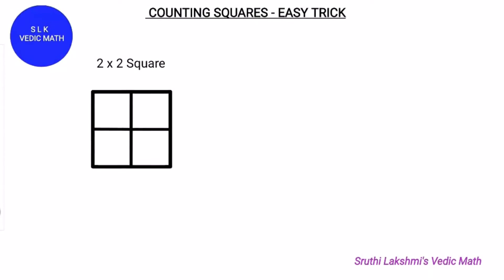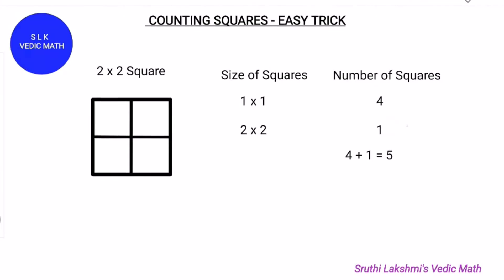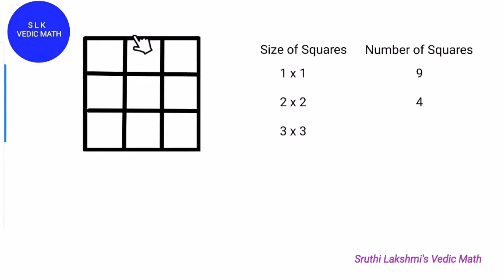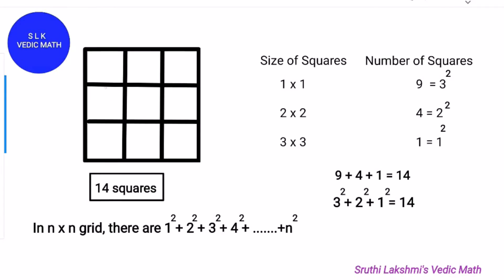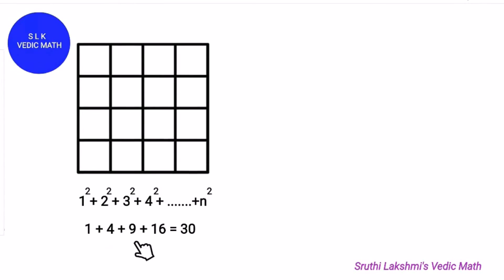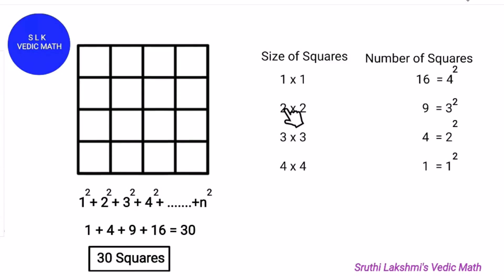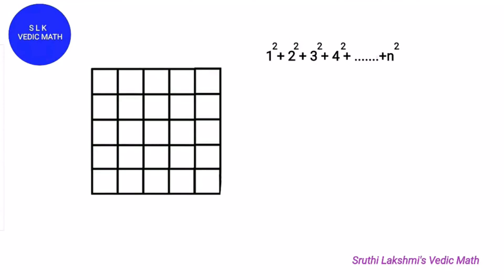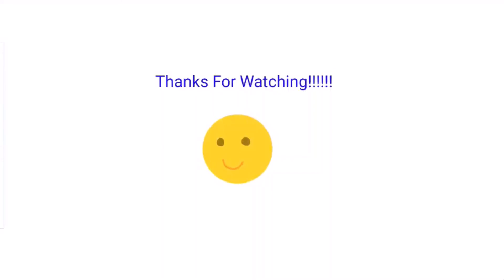Easy Trick to Count Squares |How to Count Number of Squares |Counting Figures Reasoning |Math Tricks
Links for Nikhilam Multiplication, Division, squaring, cubing, Square/Cube Root Digital Root Methods,Puzzles and Counting Number of Triangles, Time,distance and Time, Problems on Train: